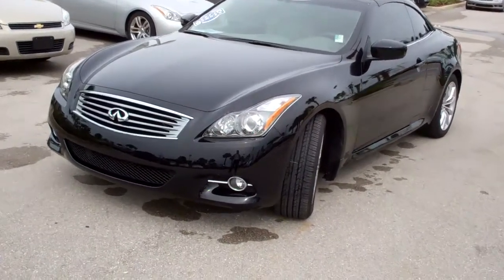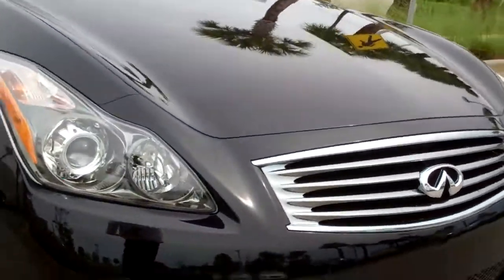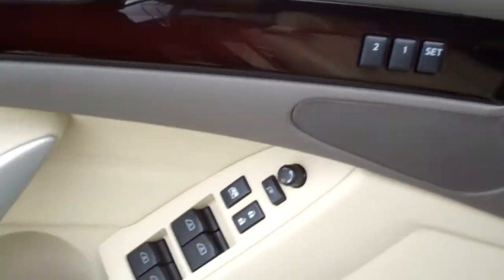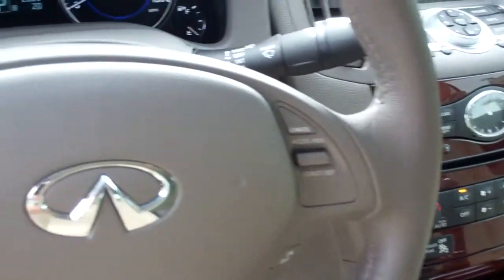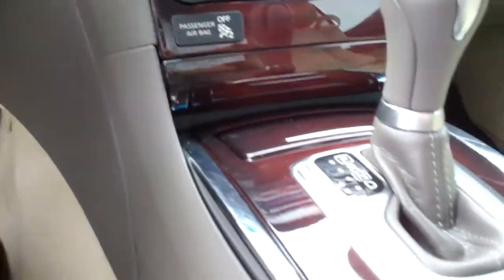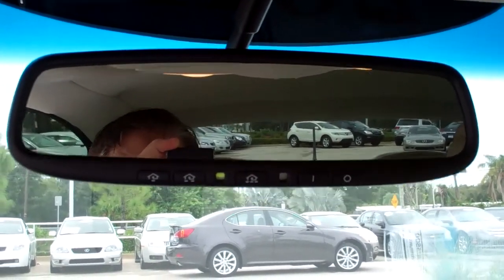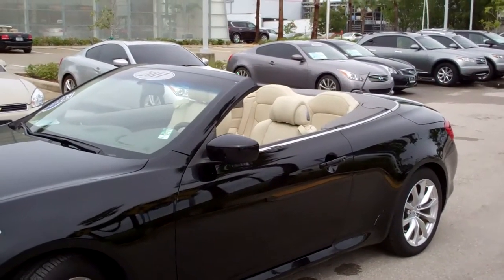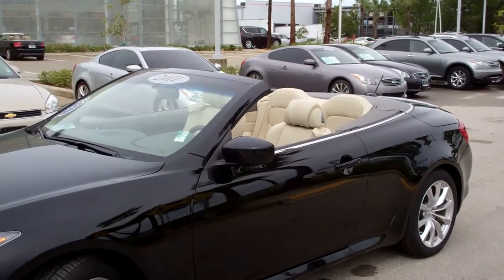2011 Infinti G37 Convertible Used Car Dealer Fort Myers Naples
2011 Infinti G37 Convertible Used Car Dealer Fort Myers near Naples, Florida.